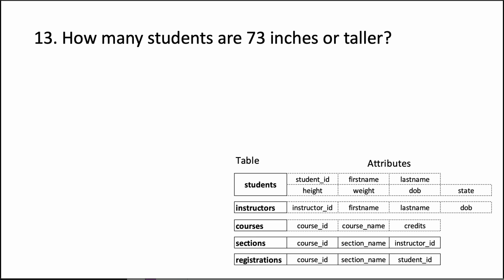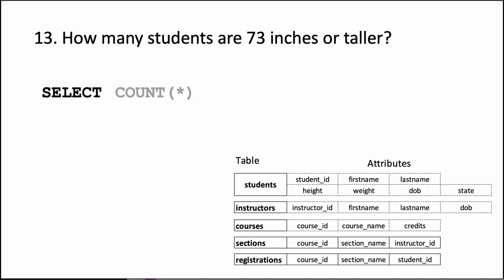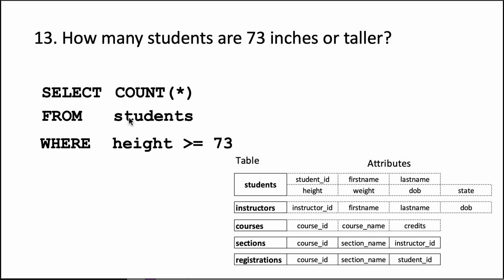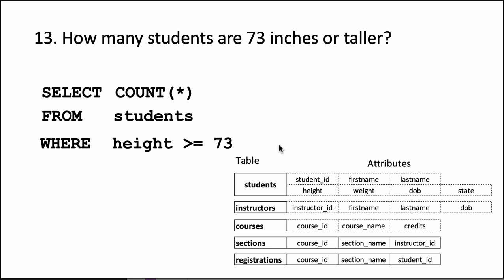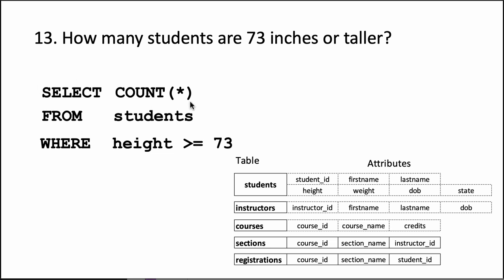bim sql assignment 1 q13